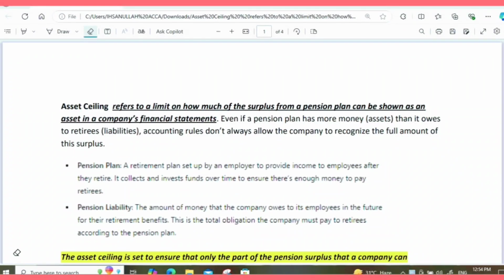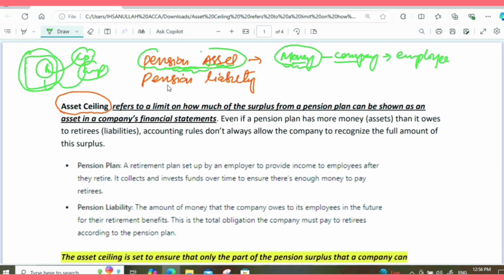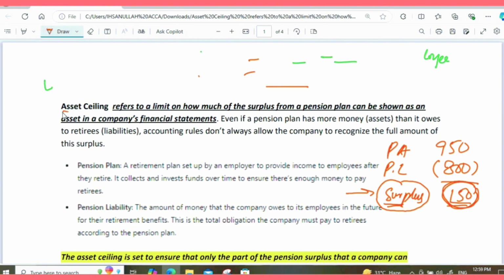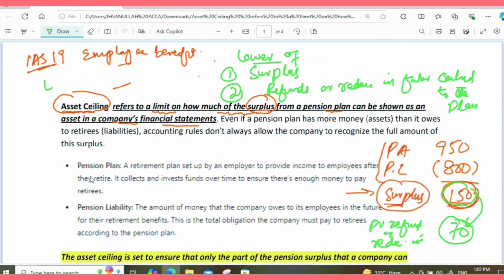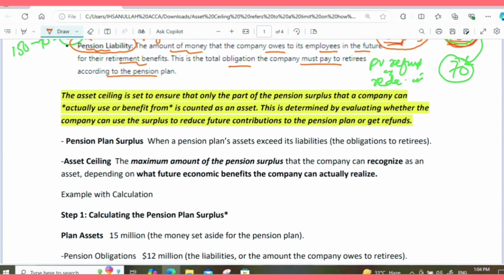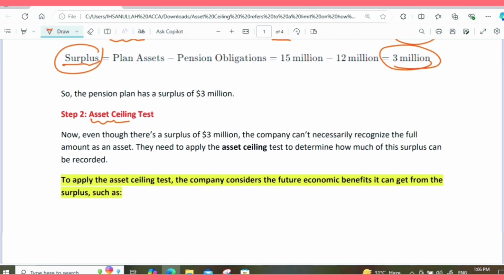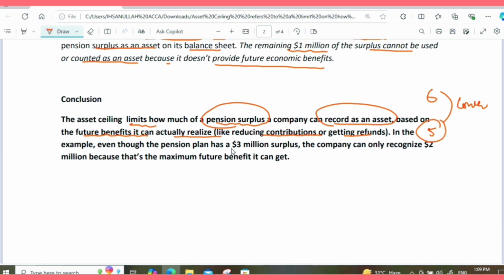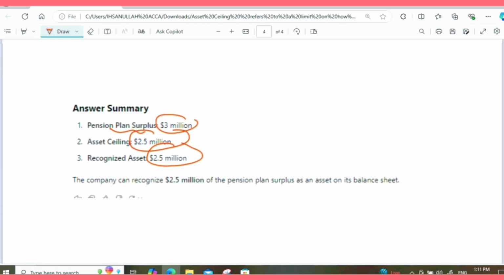How Asset Ceiling Rules are Destroying Your Pension